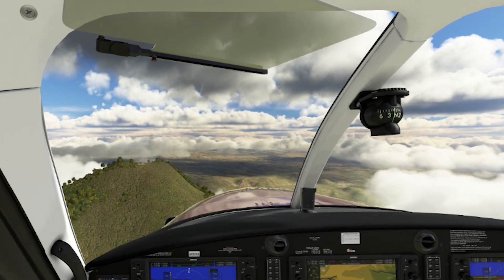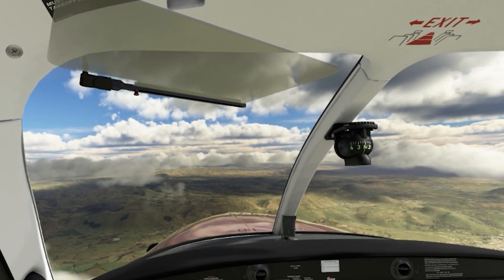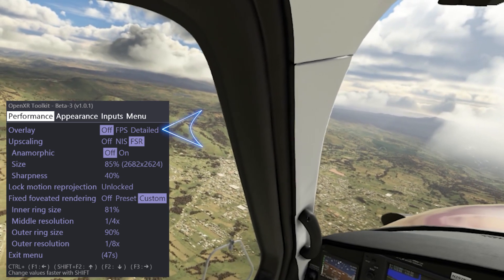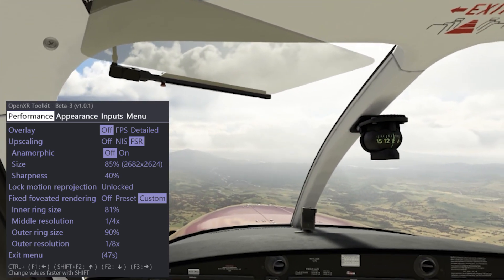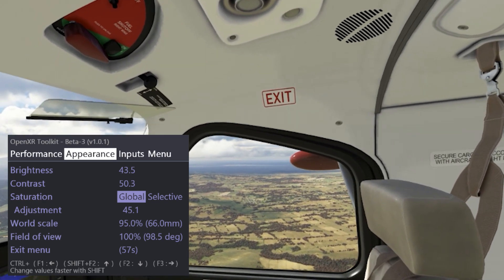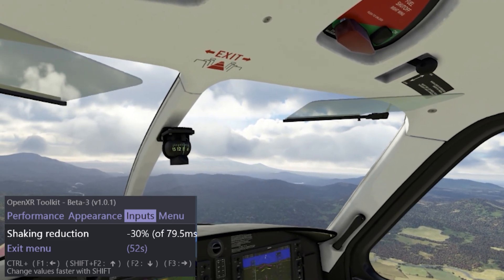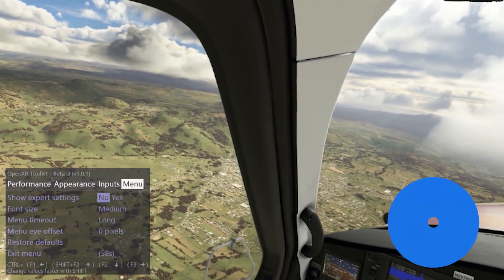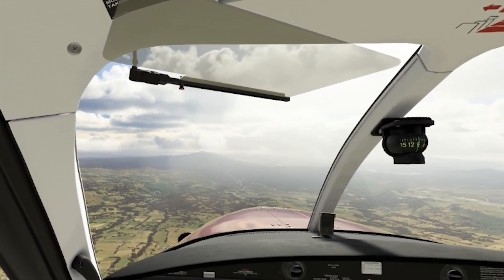MSFS | IMPROVE YOUR VR | ULTIMATE GUIDE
This is my ultimate guide to improving VR in Microsoft Flight Simulator 2020 using the OpenXR Toolkit.

In today’s video I want to go through some settings using the most recent version of the OpenXR Toolkit which is the beta 3 build version 1.0.1. My intention is to explain the various tools and settings you can use to dial in your VR for Microsoft Flight Simulator, as well as share my own settings, providing you with a starting point when setting up and improving your system.

I thought it would be a good idea to put all my OpenXR Toolkit content done so far into one video with links to all tools and other videos which cover the app. This really does help to improve the VR experience in MSFS and I am excited to bring you more exclusive updates as this toolkit develops further.